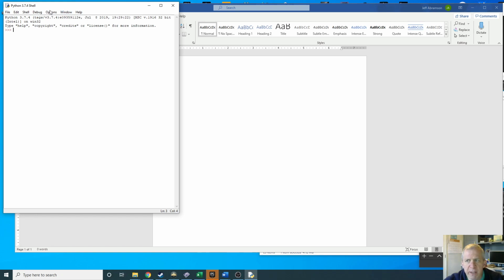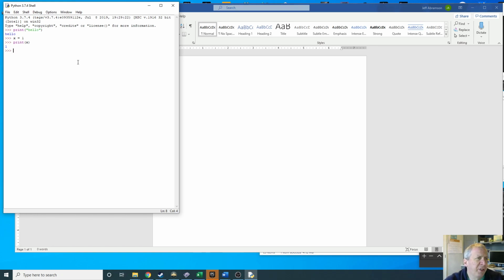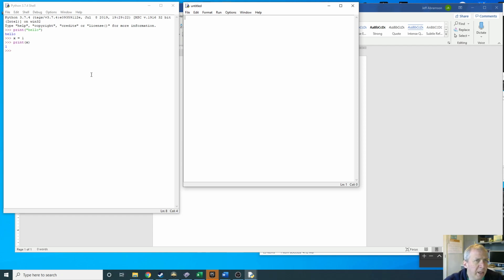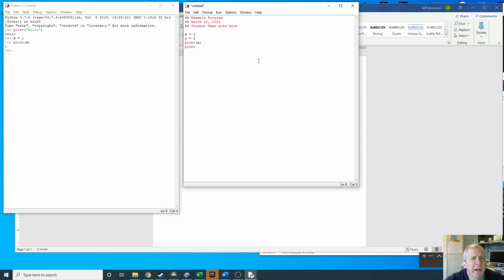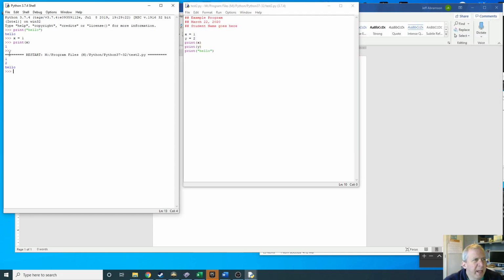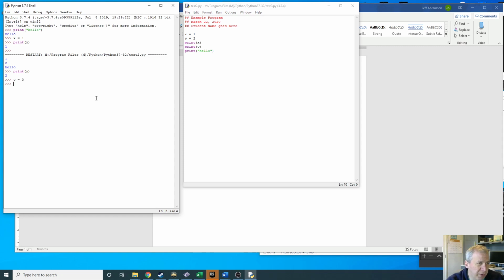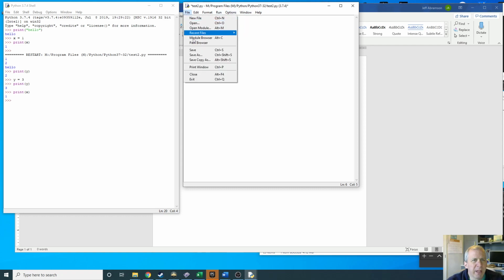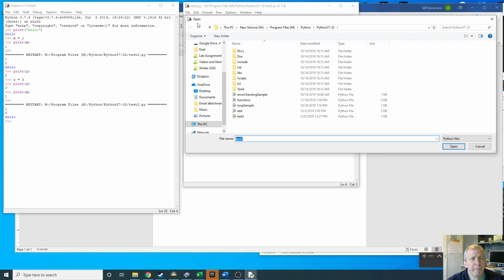CS160 Module 1 IDLE Basics